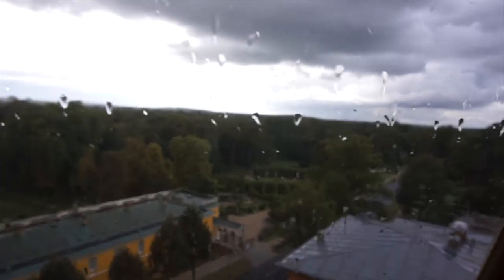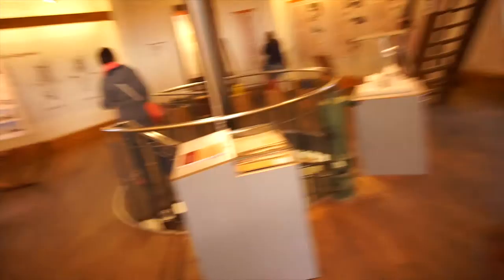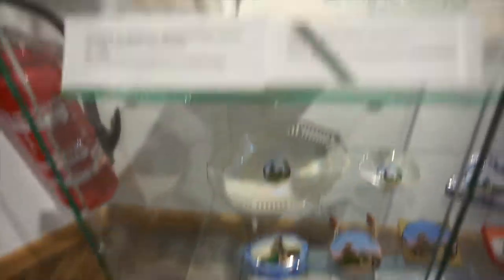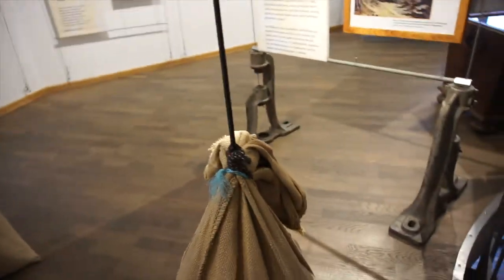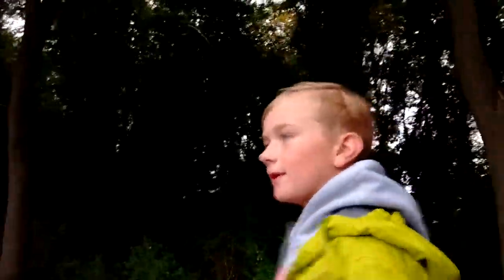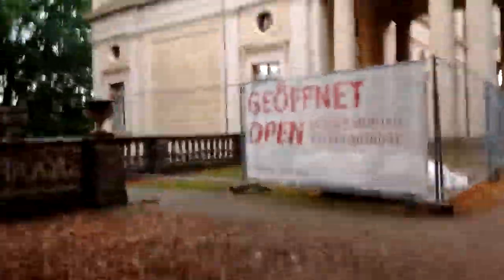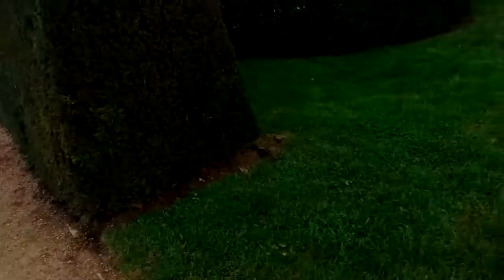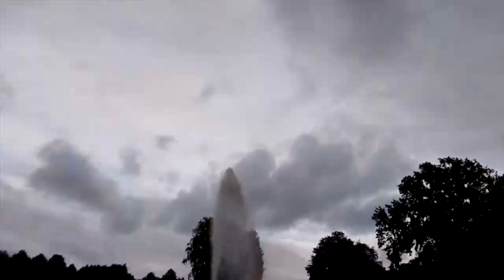E33 Potsdam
Rainey takes us on a tour of the residence and grounds of Frederick II in Potsdam, Germany.  This is his first video edited with iMovie!